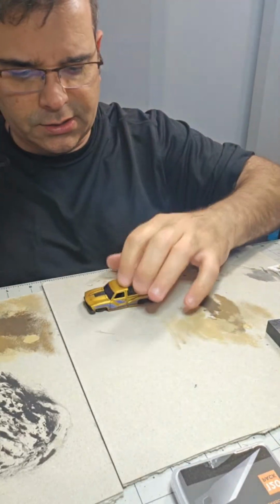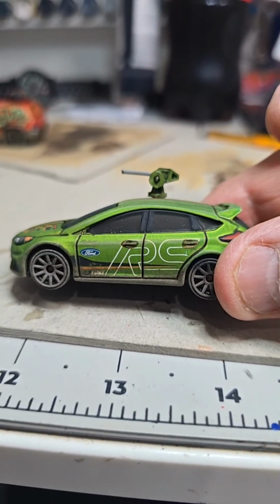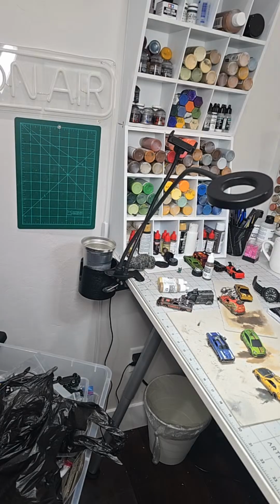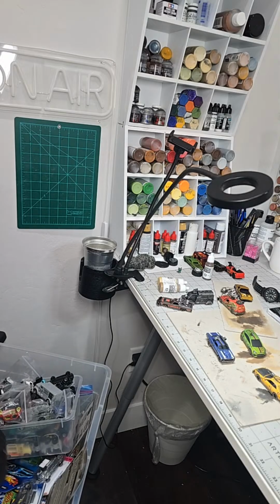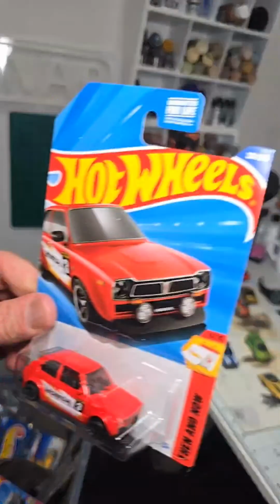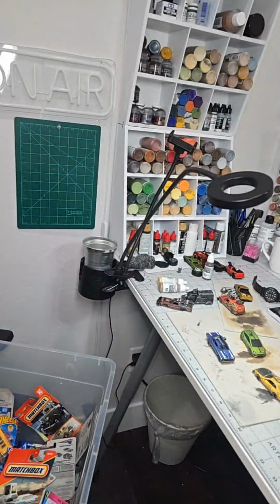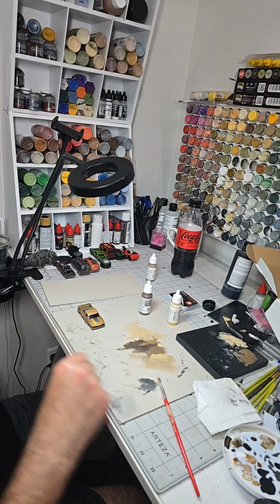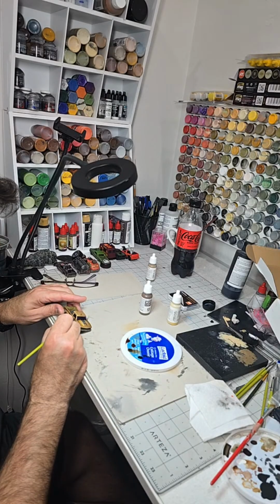Low Rider Truck Build for Gaslands